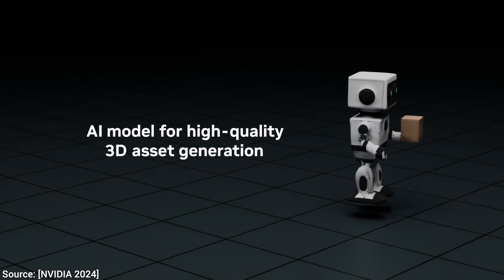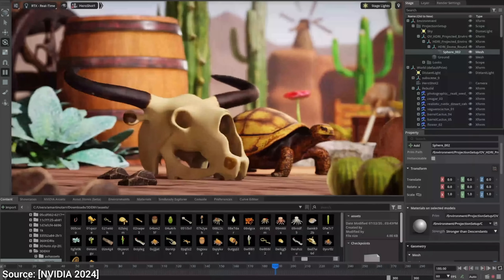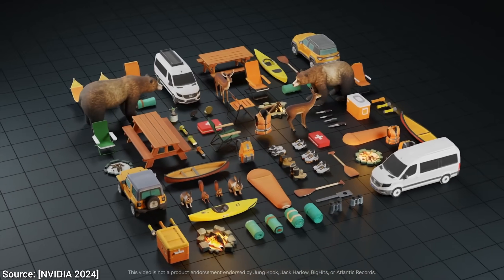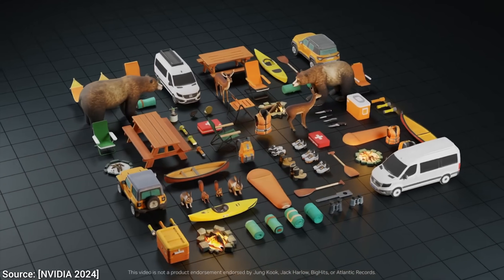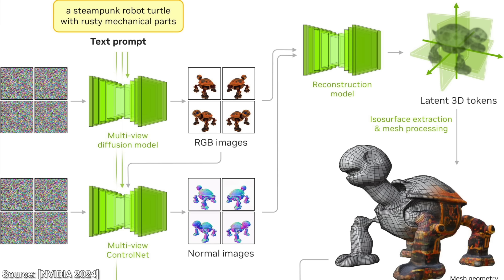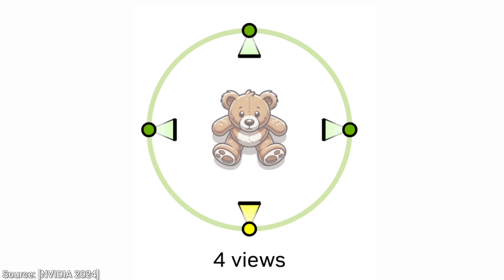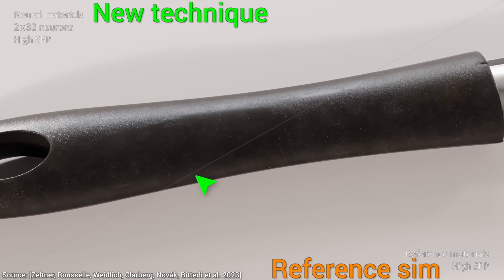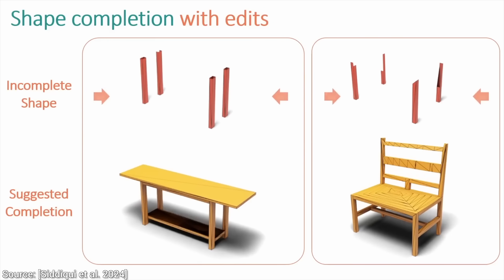NVIDIA’s New AI: A Revolution In 3D Modeling!